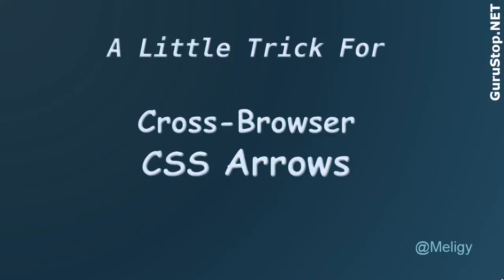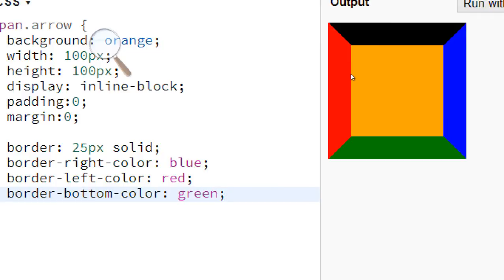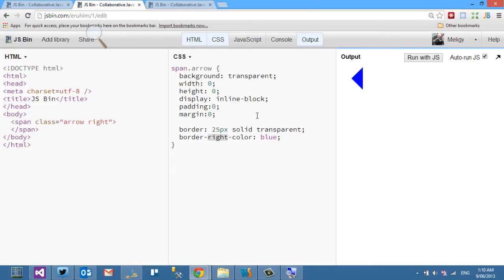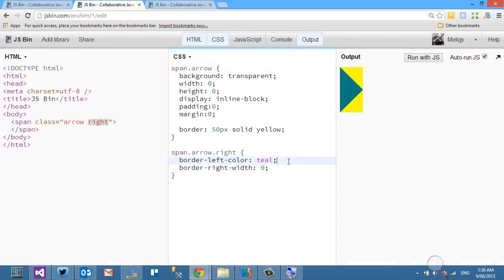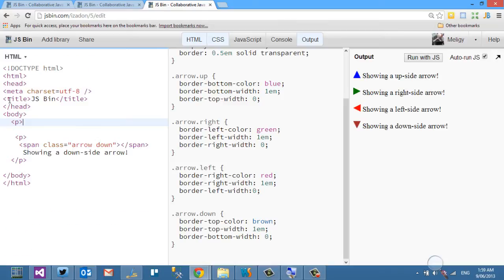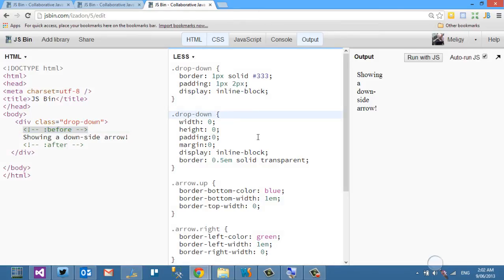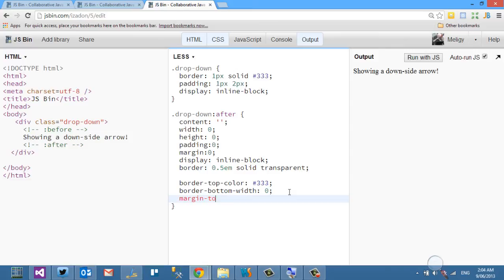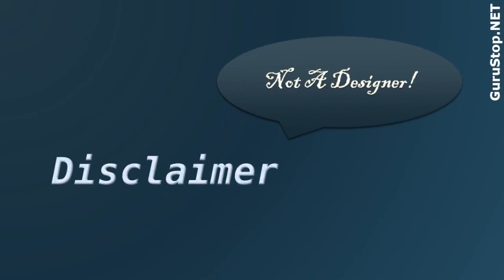How to draw/create arrows by using CSS only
FOR BEST EXPERIENCE (or if you have trouble watching the video), set the video quality (in player's right bottom side) to 720p ... This video shows how to draw arrows in pure CSS, in a way that works with all browsers all the way to IE6. It also gives some bonus to those who support IE8+ (or use IE7.js library), and a few more CSS tips